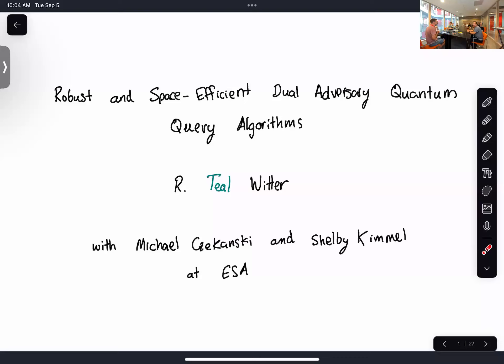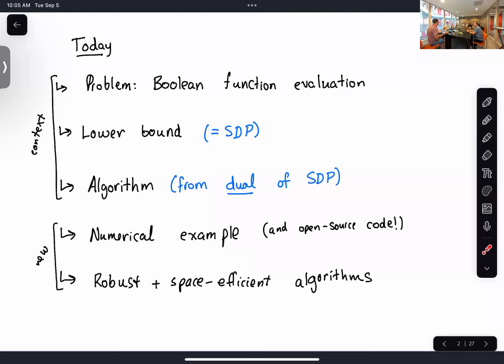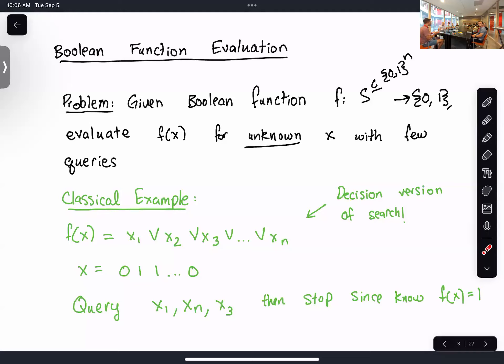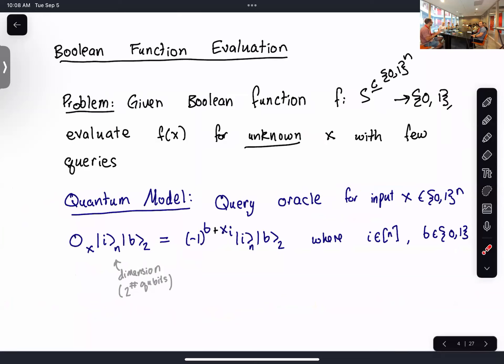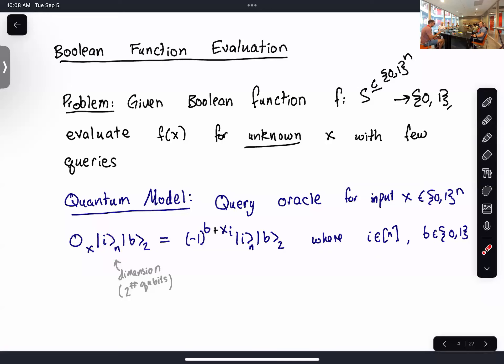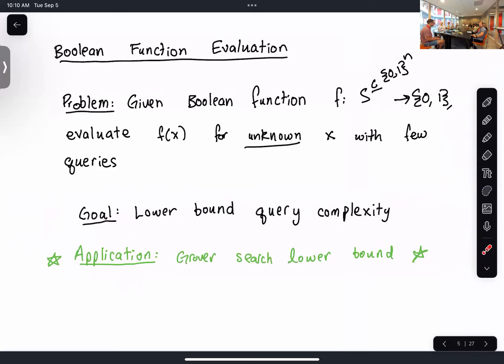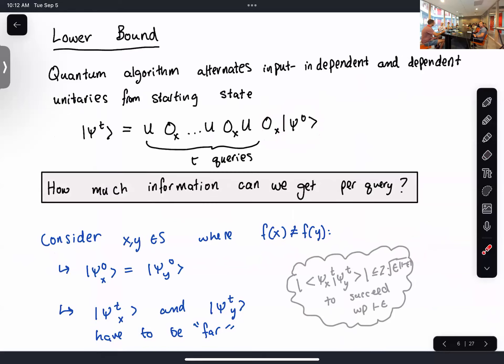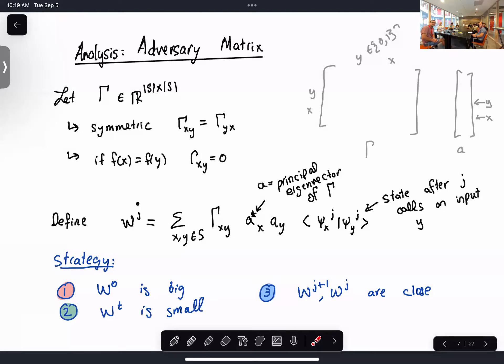Teal Witter (NYU Tandon) — Robust and Space-Efficient Dual Adversary Quantum Query Algorithms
Title: Robust and Space-Efficient Dual Adversary Quantum Query Algorithms

Abstract:
Evaluating Boolean functions is an important problem in many computer science applications. In this talk, we’ll discuss the quantum adversary method: a tight and beautiful characterization of the query complexity of evaluating Boolean functions on quantum computers. We’ll derive a semidefinite program (SDP) whose solution lower bounds the quantum query complexity. Then we’ll see how the dual of the SDP gives a nearly tight matching upper bound and even a quantum algorithm. Unfortunately, we’ll discover that the algorithm is brittle to arbitrarily small errors. Nonetheless, we’ll demonstrate that numerical solutions work well in practice. Finally, we’ll present results from our recent work which give theoretical bounds on how much error a robust version of the quantum algorithm can tolerate. The robust results are from joint work with Michael Czekanski and Shelby Kimmel presented at ESA 2023 under the same title as the talk.

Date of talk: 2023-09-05